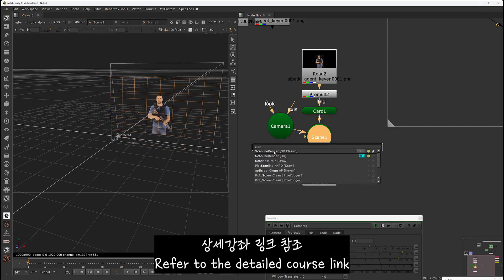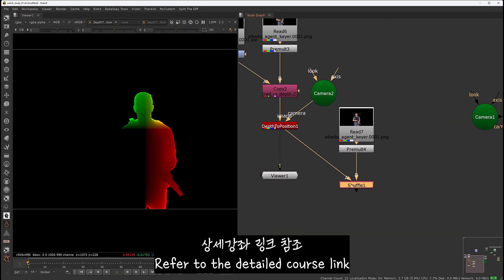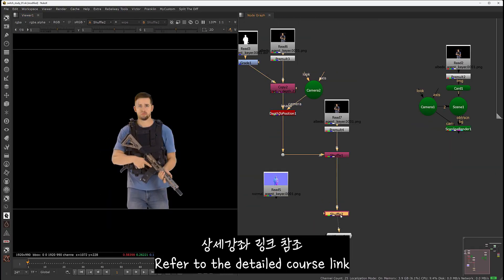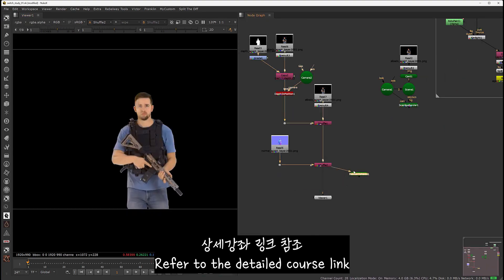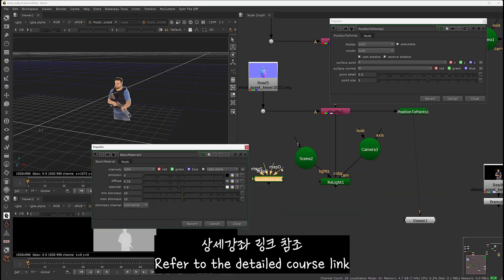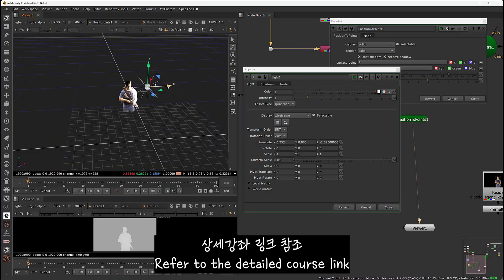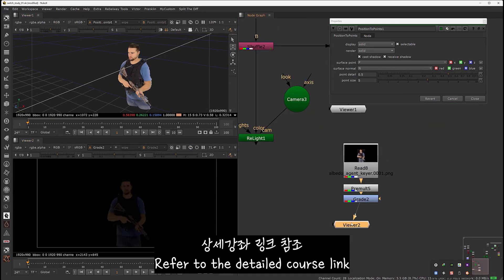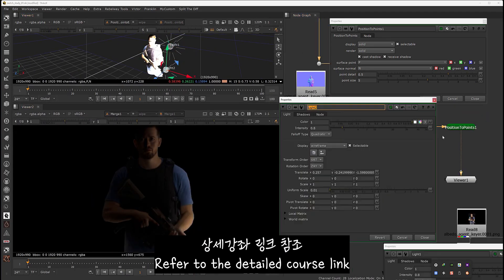Nuke에서 SwitchLight로 실사 영상 리라이팅 마스터하기: 단계별 가이드